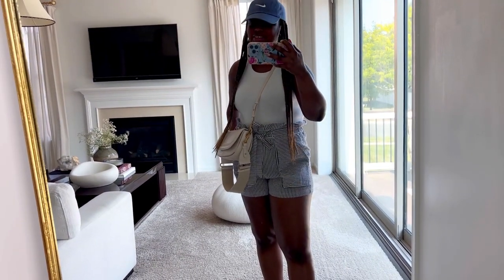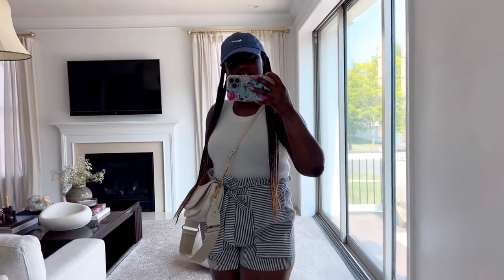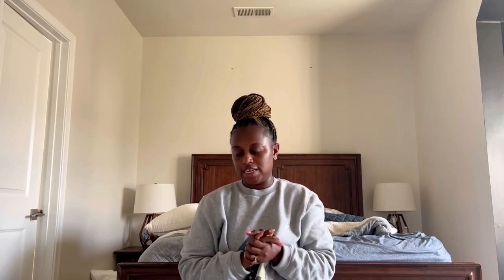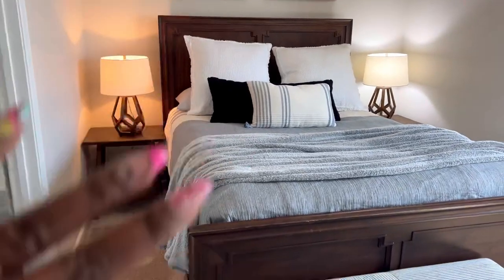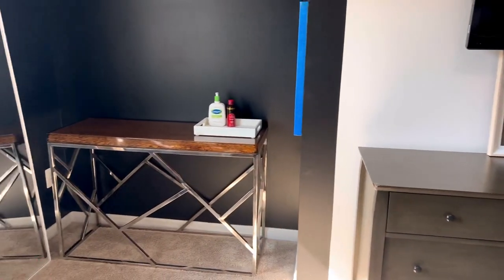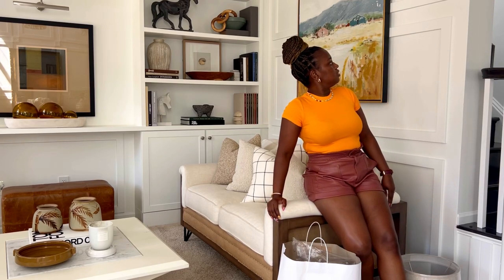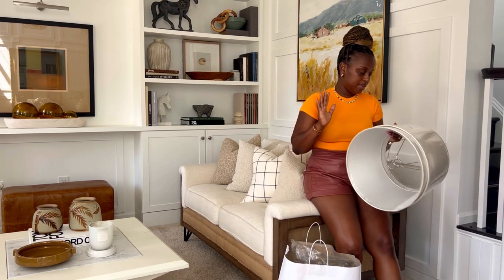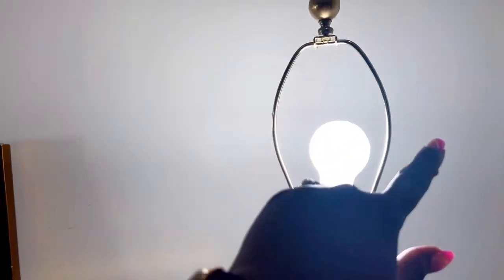Weekend Vlog: Shopping at Crate and Barrel , Target, Home Updates!! New Home Plans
Refreshing our home… Prepping our home for fall, room by room.

Sound off any questions or suggestions in the comment section !!